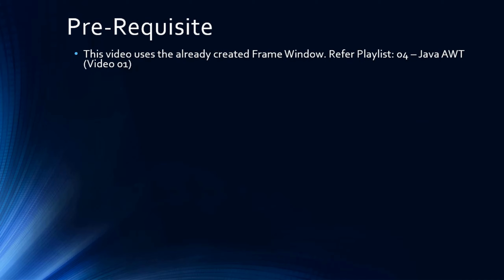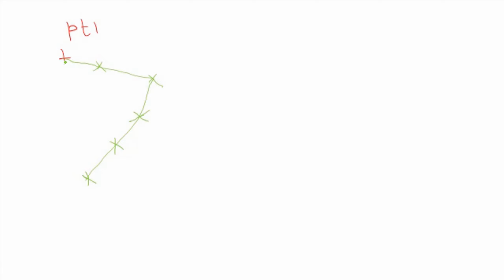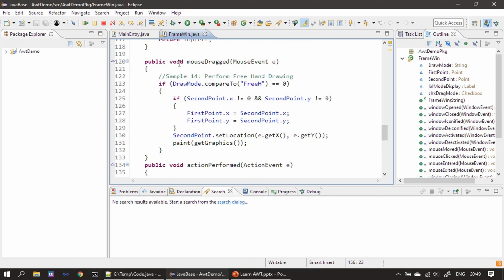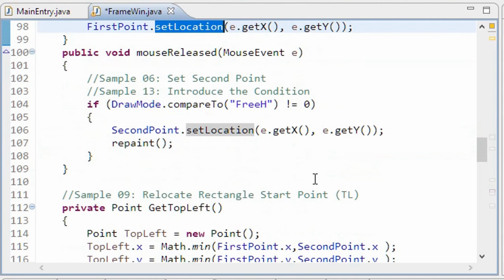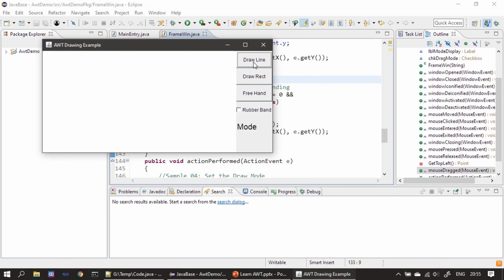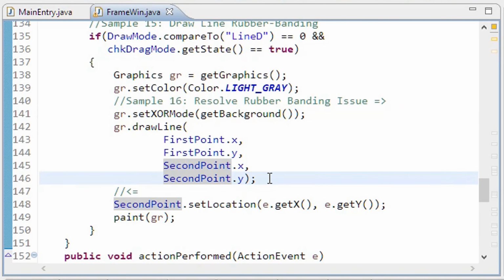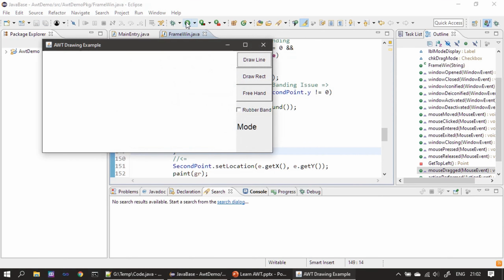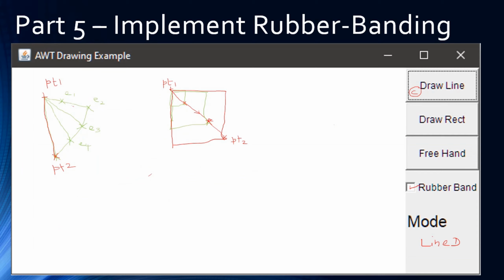27 Java AWT Drawing Part 5 - setXORMode & Rubber Banding of Line, Rect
In this AWT Tutorial, we will perform rubber banding of Line and Rectangle drawing while dragging the mouse. We will also see setXORMode() and its usage while performing the rubber banding.